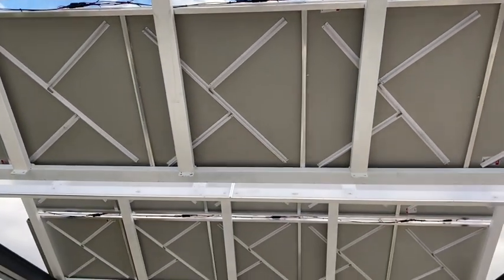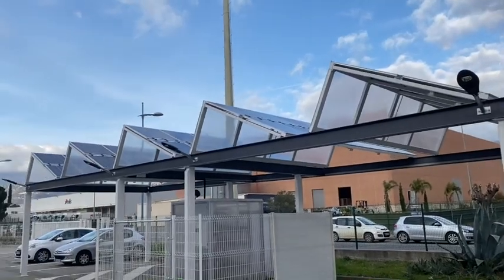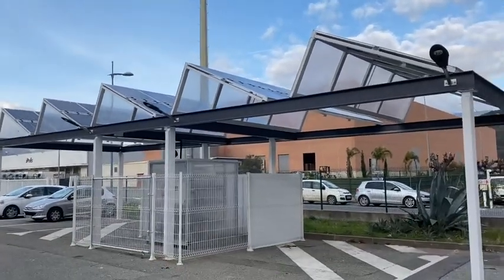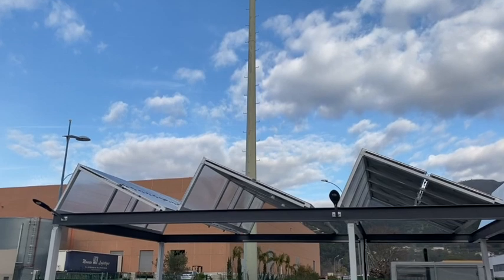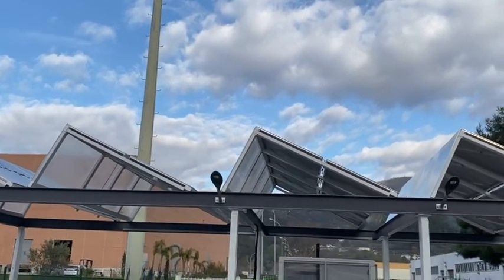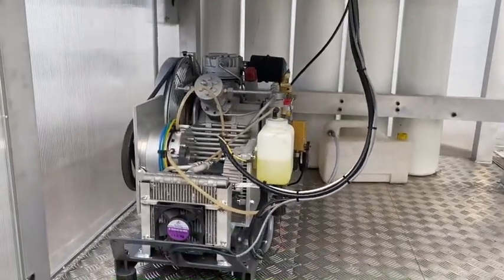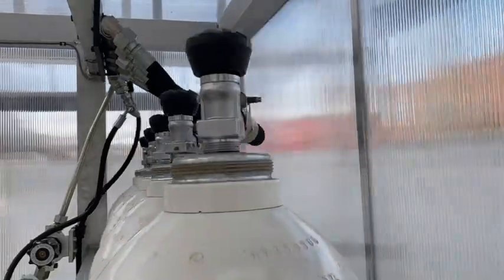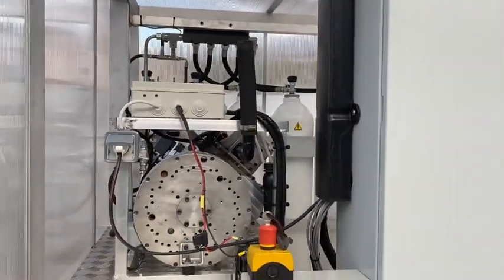Airlab : the future of energy storage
Airlab : The new MDI concept that shows us a disruptive way to use compressed air to produce electricity.